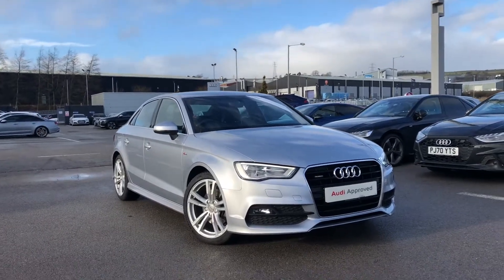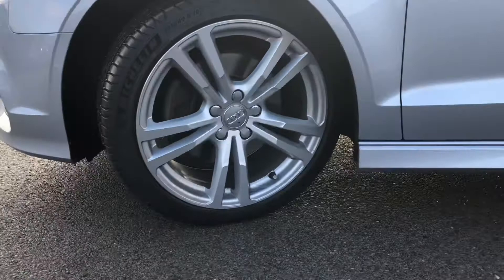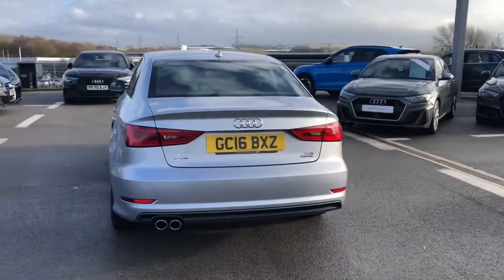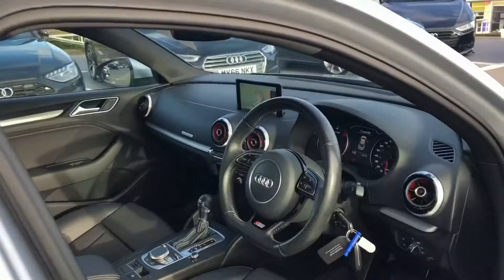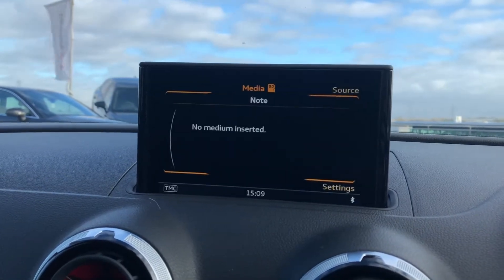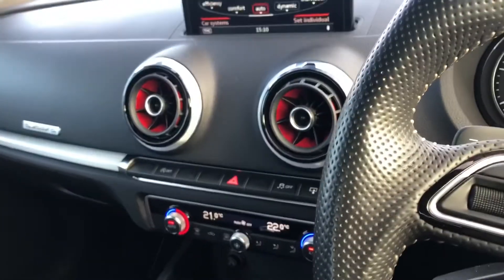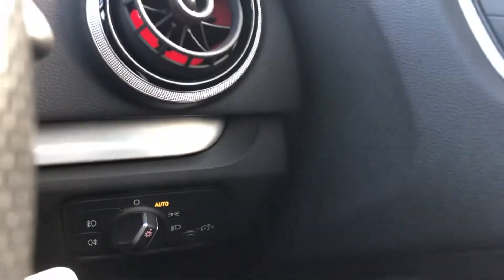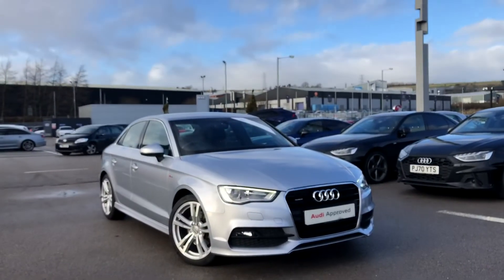Audi A3 Saloon Navigation | Blackburn Audi